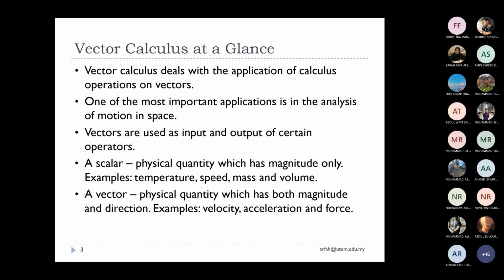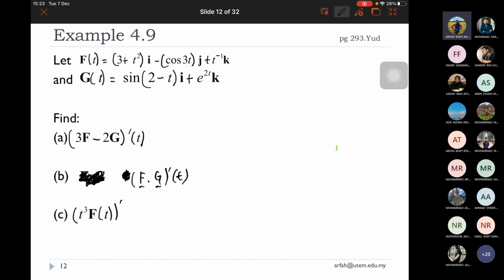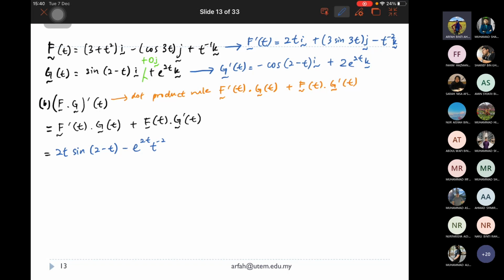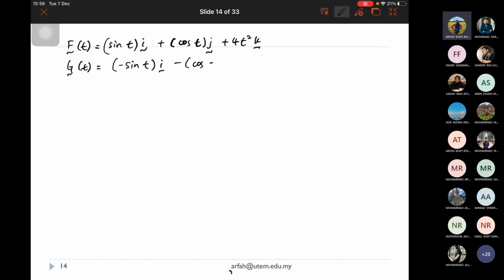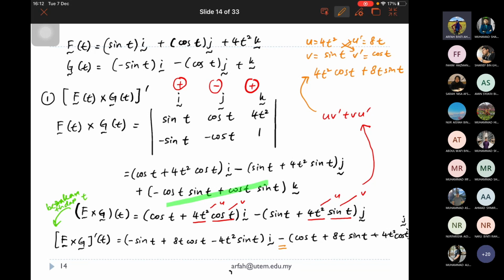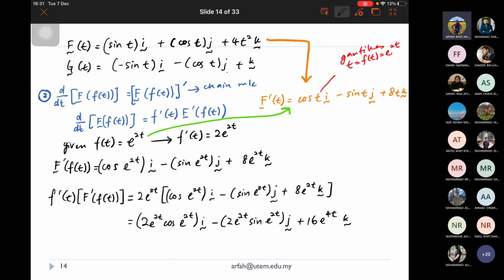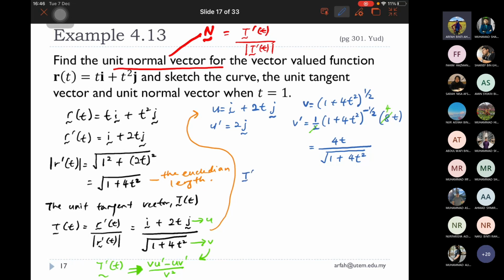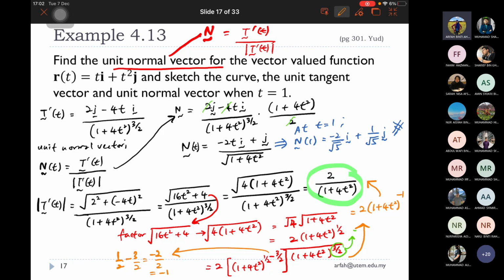BEKG2443 - Engineering Mathematics II - Chapter 3 Vector Value Functions - Part 2